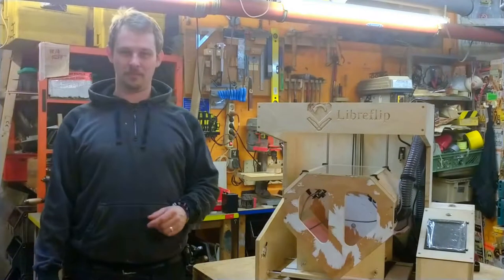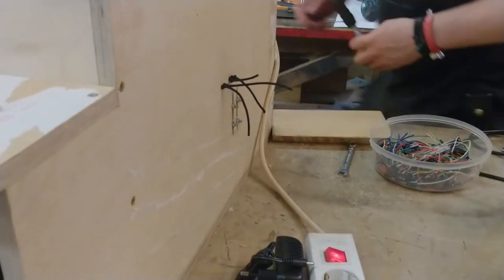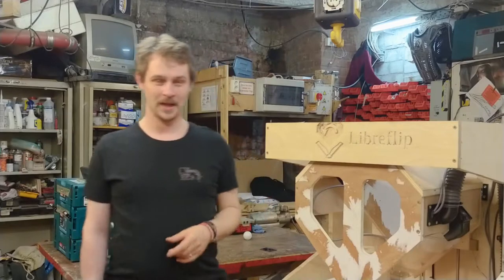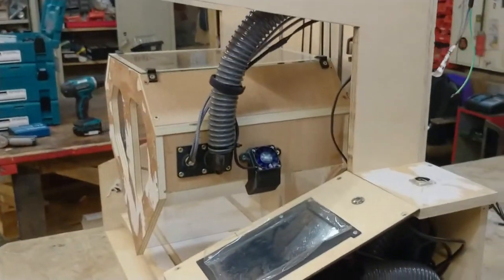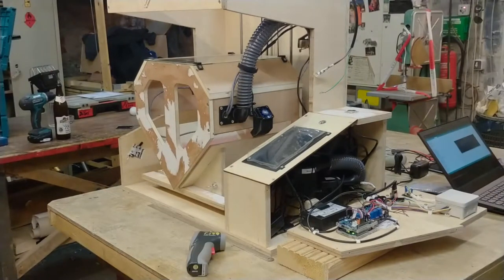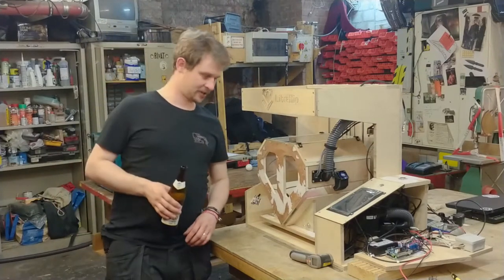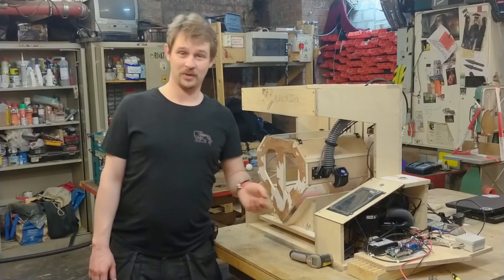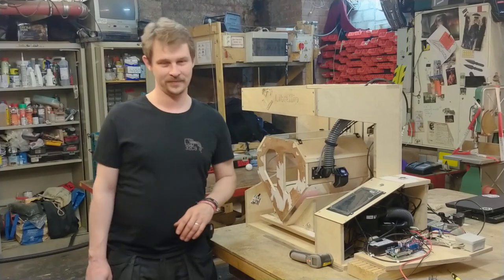building Libreflip - E20 - I like to move it, move it - First Sucess! - then FAIL!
In this Episode I get help from Segfault and together we try to get the suction box moving. We encounter multiple problems, but in the end it actually works - until we find out that it doesn't really work. Some redesign is in order, so back to the drawing board.